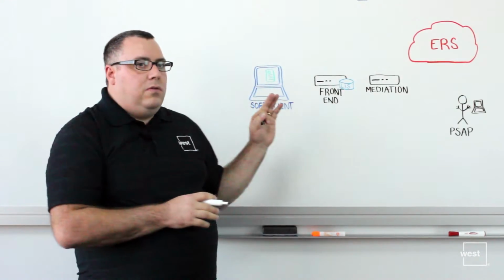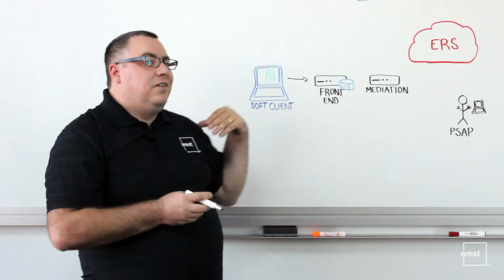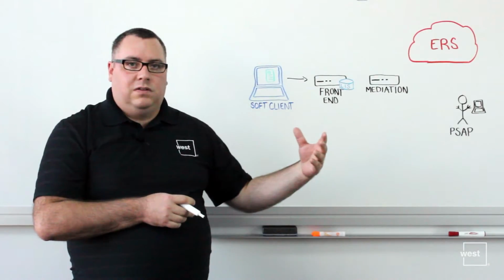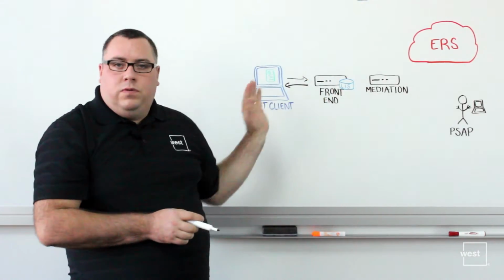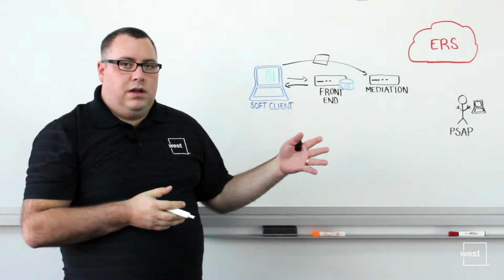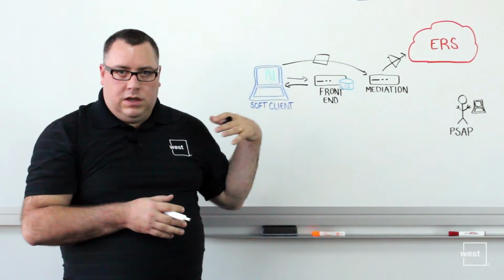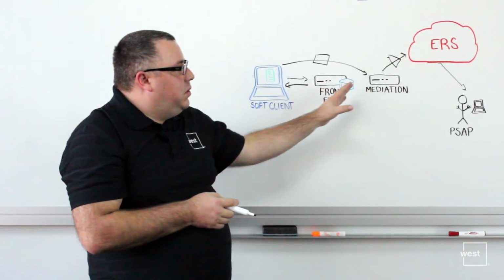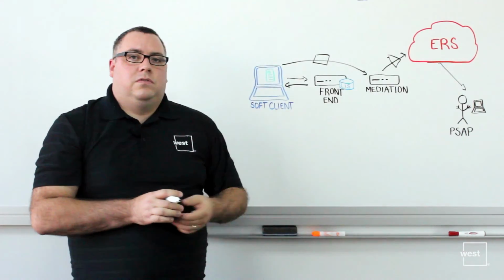Whiteboard Fridays from West: Overview of E9-1-1 for Microsoft Skype for Business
West’s Safety Services is in the business of 9-1-1, but it’s also personal. After all, we’re all potential consumers of the most essential service anyone requires. We help carriers, alarm companies and organizations of all sizes connect millions of subscribers, employees, students and end users to the nearest emergency assistance, and we arm thousands of public safety agencies and first responders with critical data points to locate those individuals and coordinate the best response. As innovations emerge to make our lives more connected and convenient, we focus on the ones that make us all safer.

161013-AR-Chalkboard-S1-E13-01